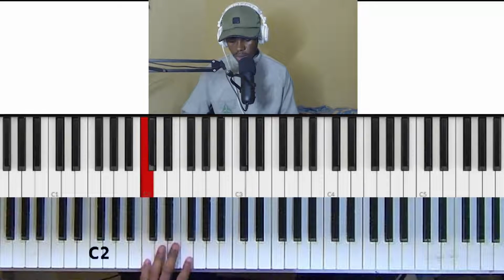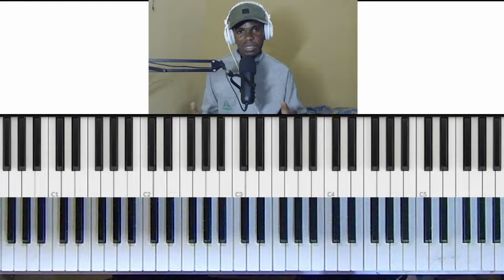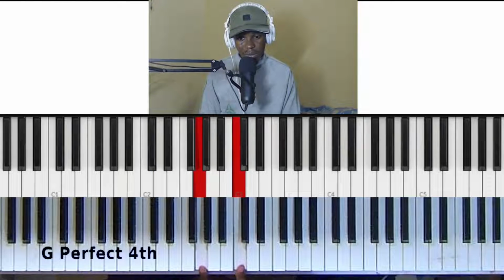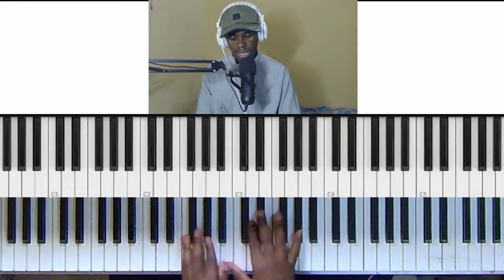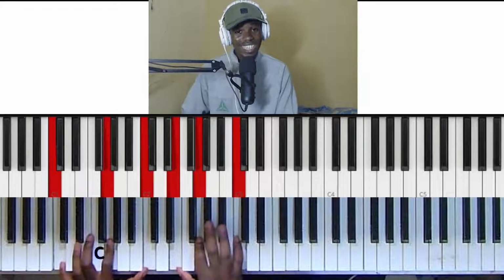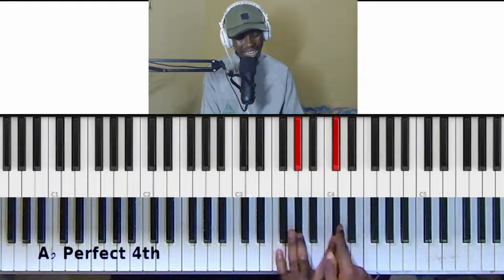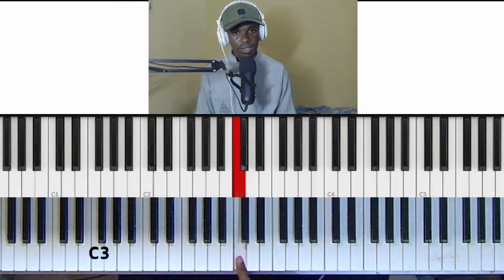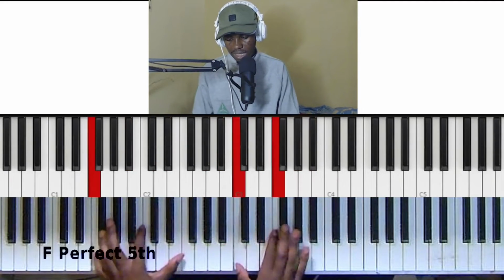How to make BEAUTIFUL chord progressions